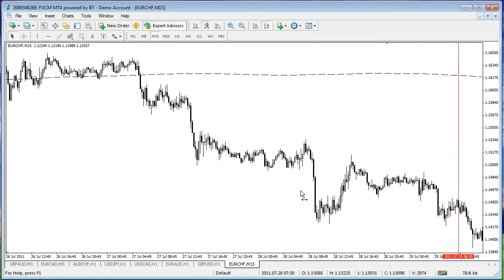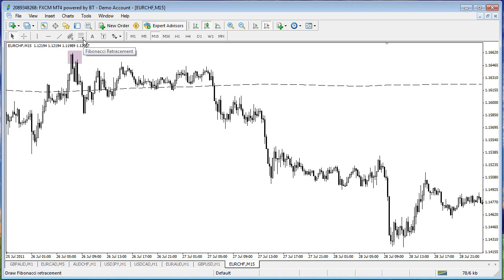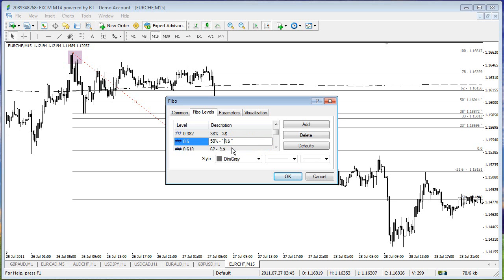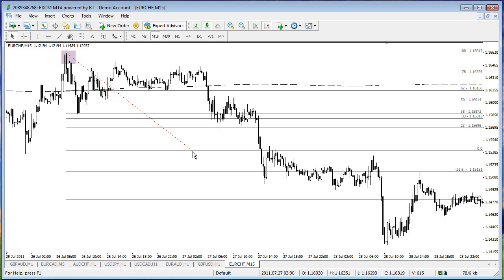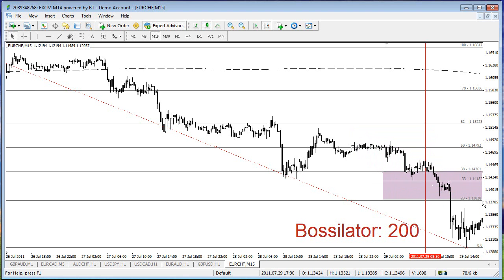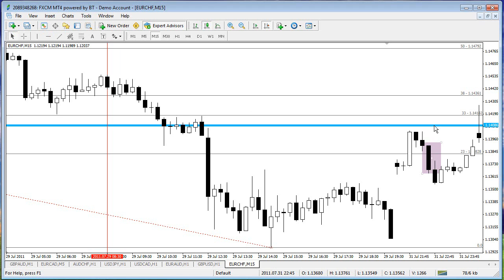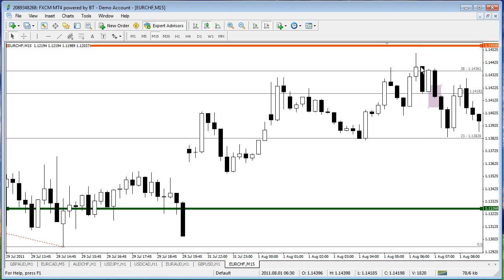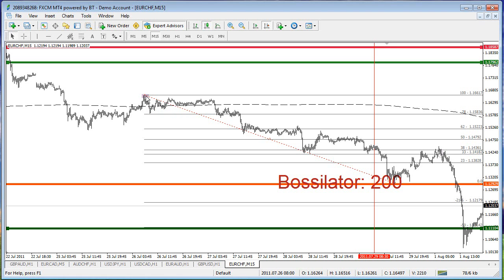Bossilator_Trend_Fib1.wmv